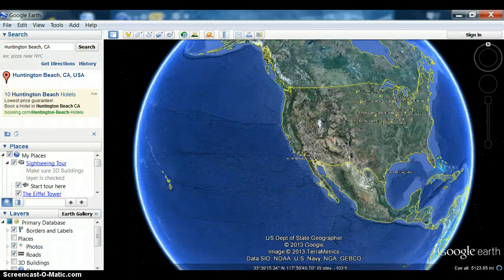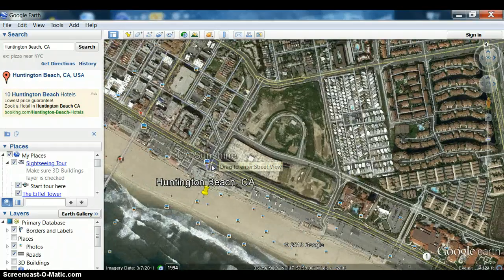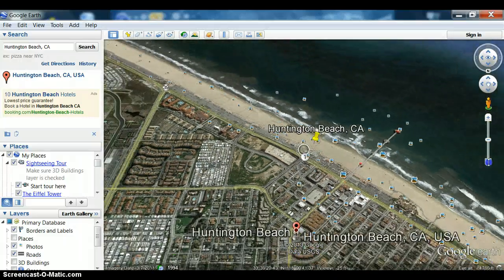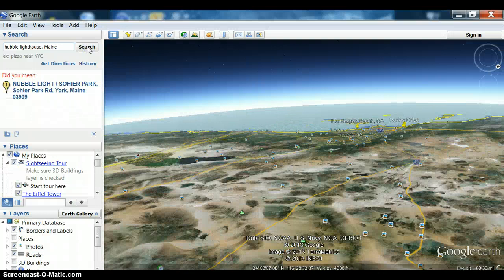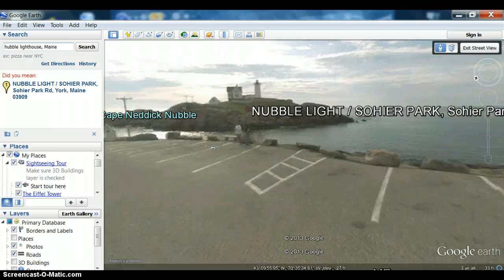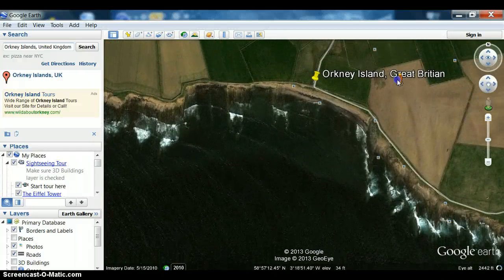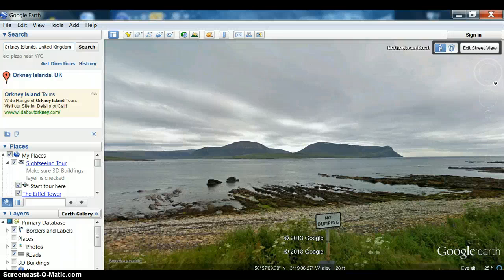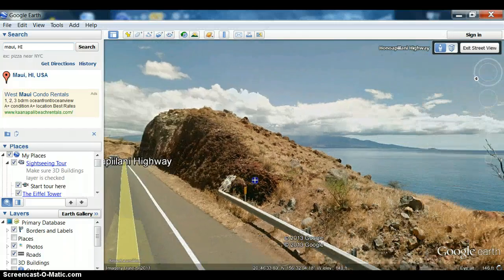Google Tour of Seashores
K-2 Unit:  Tour of  beaches.